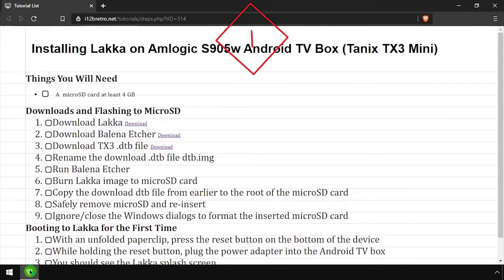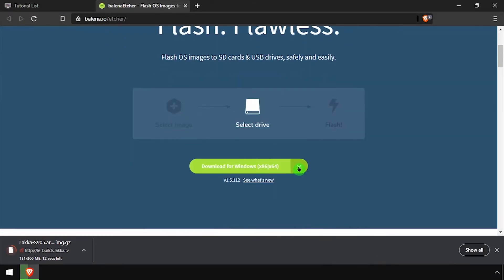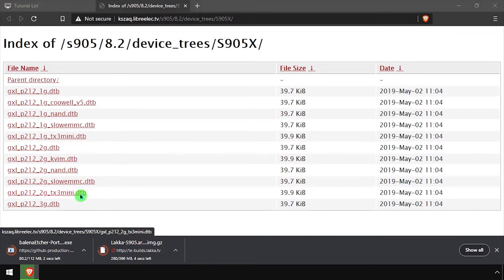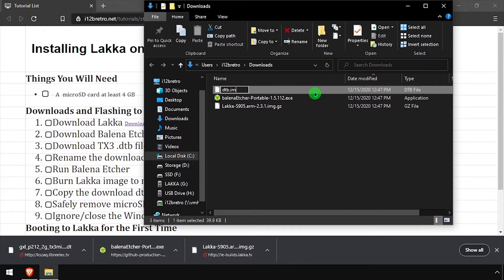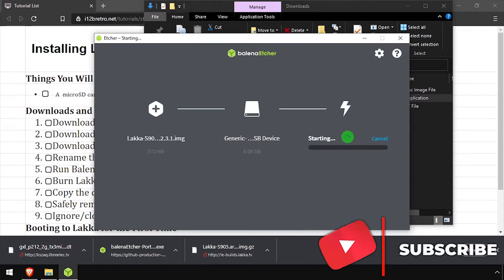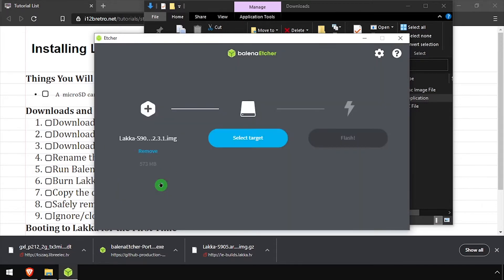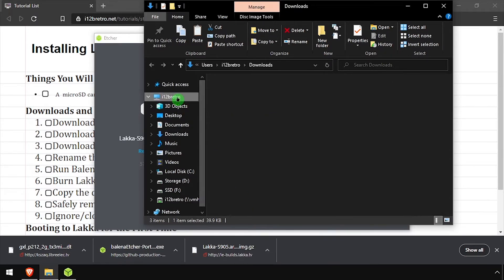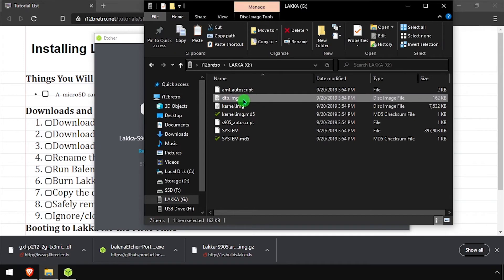Installing Lakka on Amlogic S905w Android TV Box (Tanix TX3 Mini)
Things You Will Need
- A microSD card at least 4 GB

Downloads and Flashing to MicroSD
03.
   04. Rename the download .dtb file dtb.img
   05. Run Balena Etcher
   06. Burn Lakka image to microSD card
   07. Copy the download dtb file from earlier to the root of the microSD card
   08. Safely remove microSD and re-insert
   09. Ignore/close the Windows dialogs to format the inserted microSD card

Booting to Lakka for the First Time
   01. With an unfolded paperclip, press the reset button on the bottom of the device
   02. While holding the reset button, plug the power adapter into the Android TV box
   03. You should see the Lakka splash screen

Special thanks to the developers of for making this amazing software